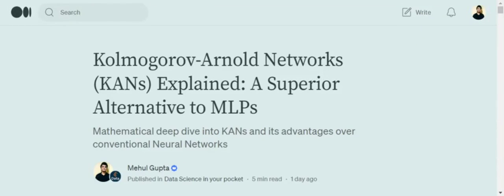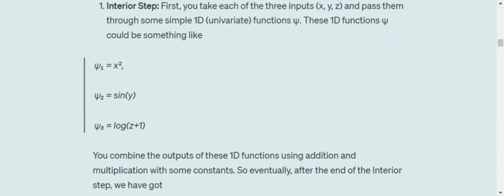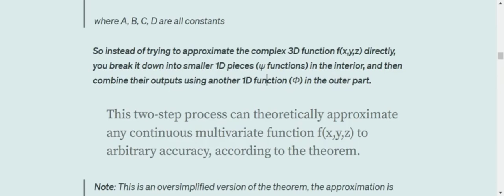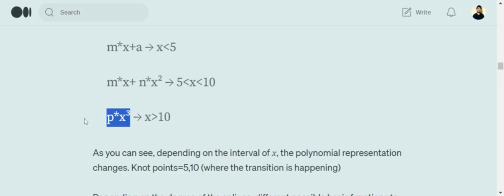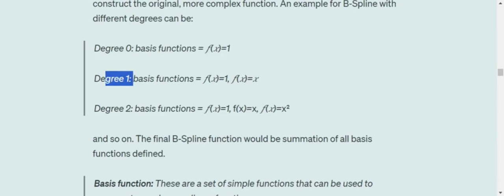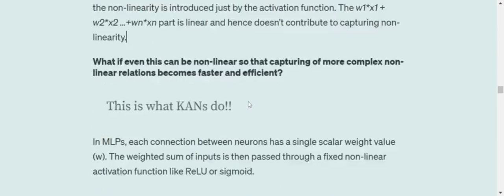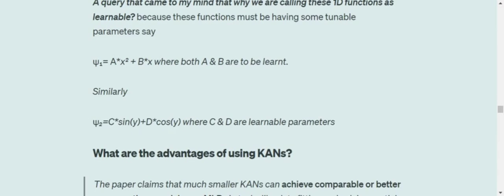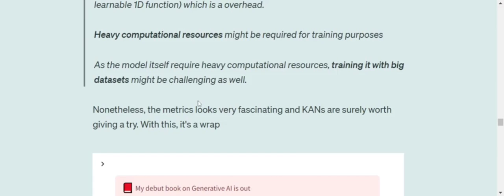KANs (Kolmogorov-Arnold Networks) maths explained with example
KANs are a new type of Neural network architecture which are believed to be performing better than conventional neural networks i.e. MLPs on highly complex data.